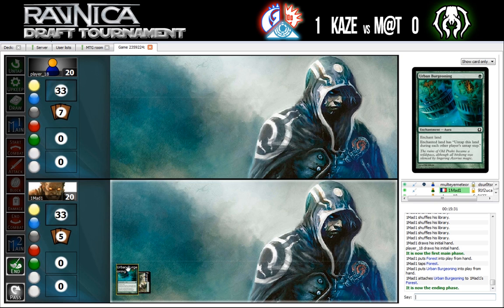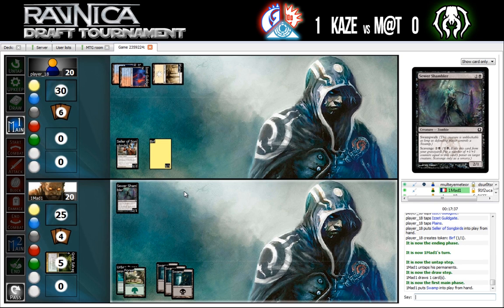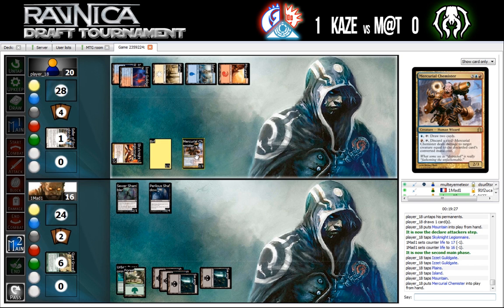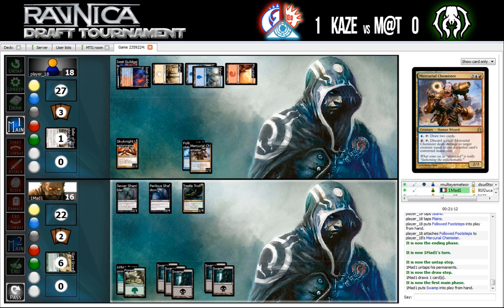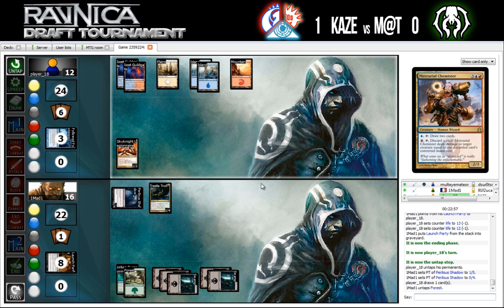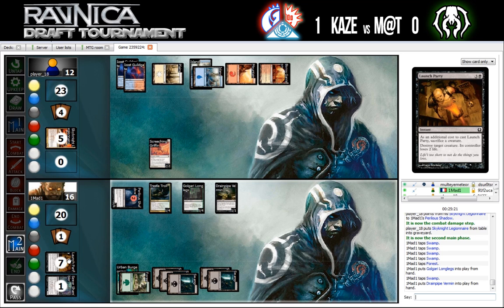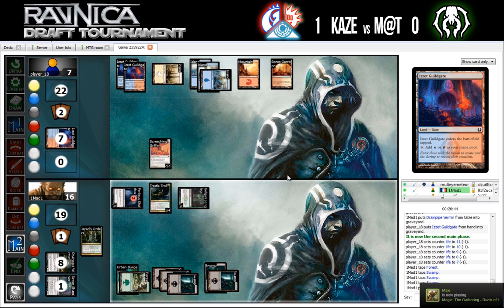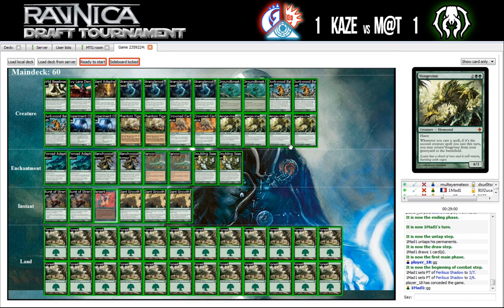Cockatrice - Ravnica Tournament 01 - Match G - Kaze vs Mat - Game 2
Finally getting around to uploading the final three matches from the all Ravnica themed draft tournament we played a while back. This is the winner's brackets finals, or tournament semi-finals between kAzE and Mad-M@t. Enjoy!